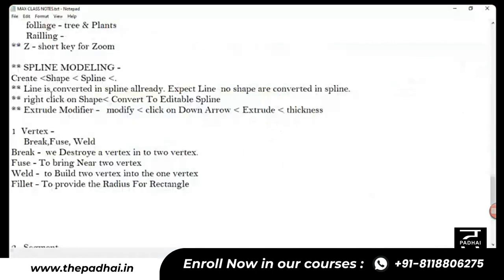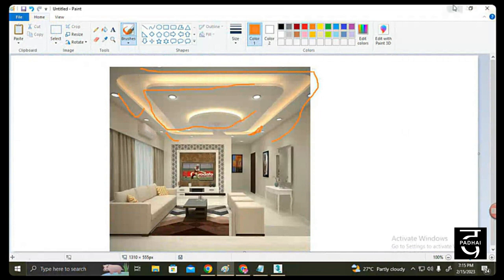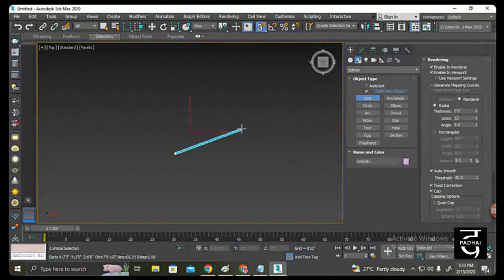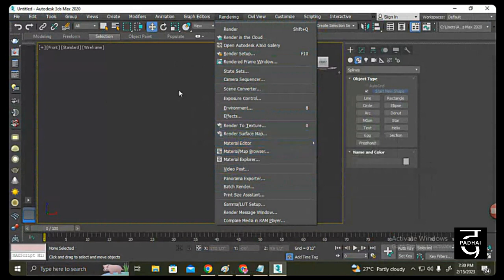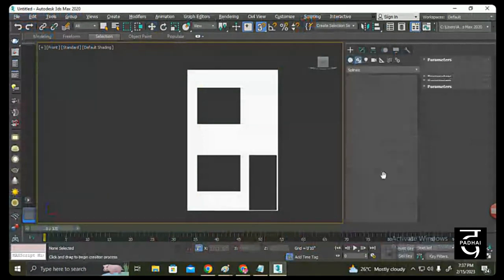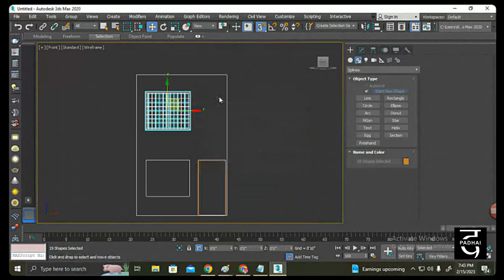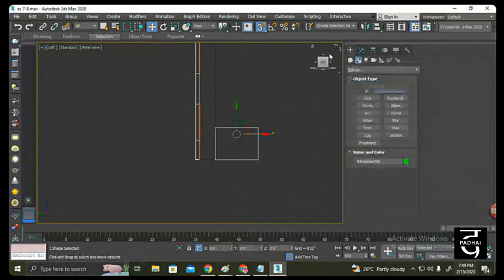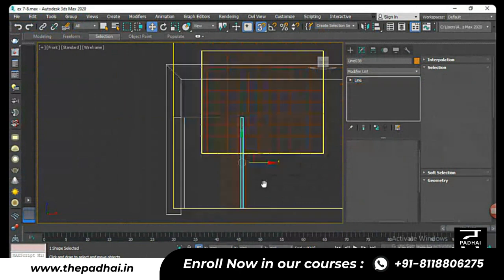3Ds Max l Demo Video l The Padhai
Explore the limitless world of 3Ds Max with The Padhai Institute's exclusive demo! 🎨 Join us for in-depth insights, practical examples, and insider tips to elevate your 3D design skills. From architectural visualization to dynamic animations, discover the magic of 3Ds Max.